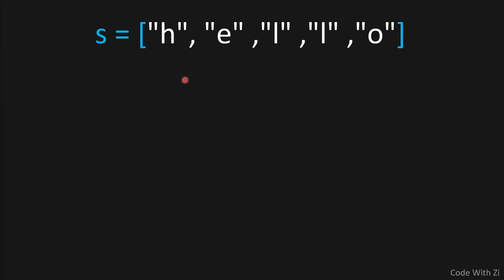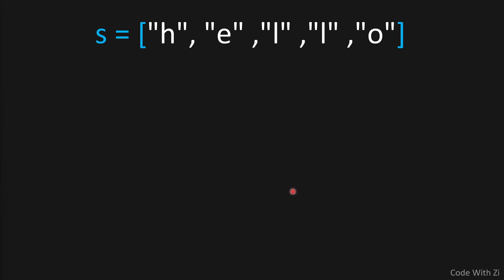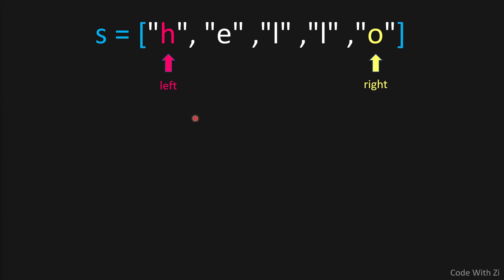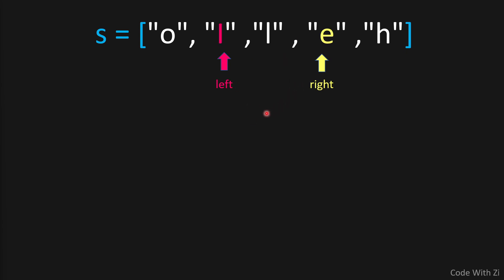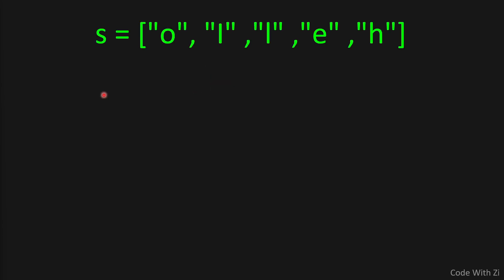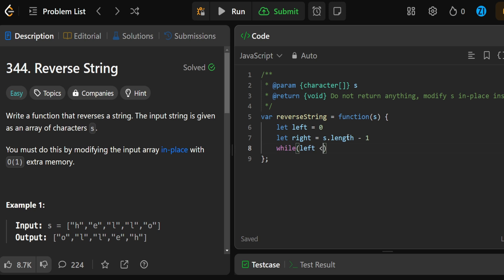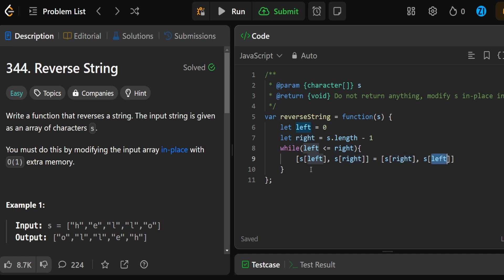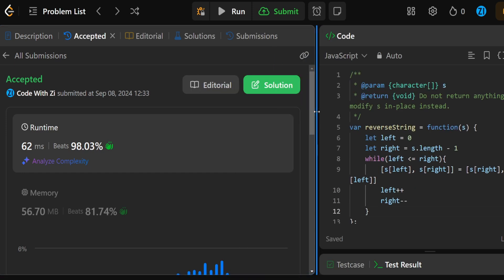Can You Reverse a String? (LeetCode 344: Reverse String)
In this video I explain and show you how to code the solution for the LeetCode 344: Reverse String problem in JavaScript in the easiest way possible and while getting an optimal time complexity, I fully explain each step and each part of the code, trace and visualize the algorithm to make sure you fully understand how to solve this leetcode problem.

lets code it together.

Time Stamps🕒:
00:00  Explanation & Visualization
01:48  Code